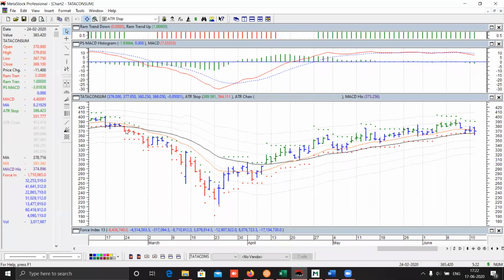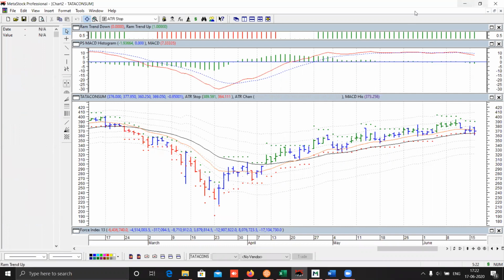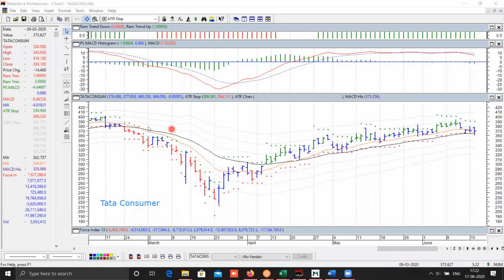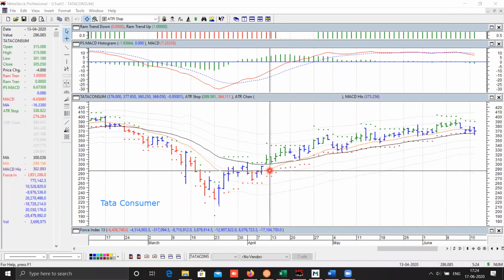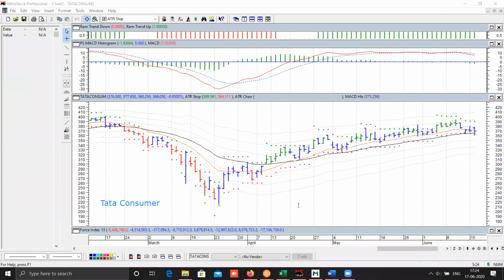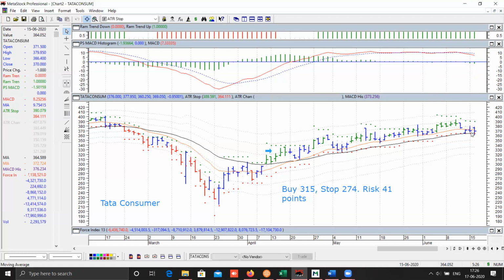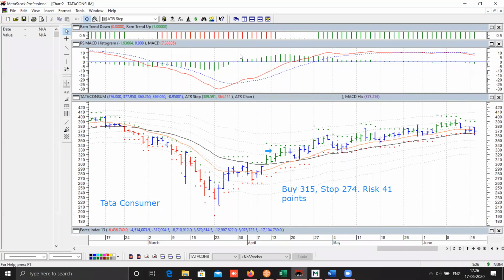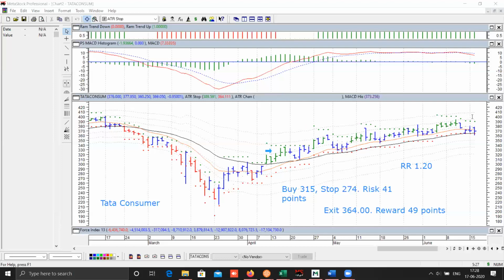Trend Trade - Tata Consumer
Trend following trade on Tata Consumer daily chart with trailing stop. 1R winning trade that came soon after a steep correction in the markets.